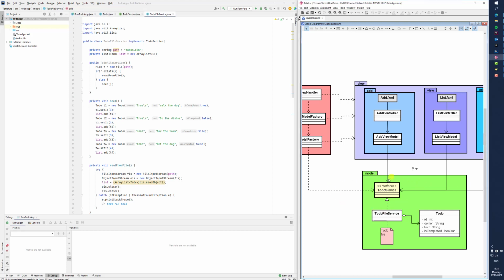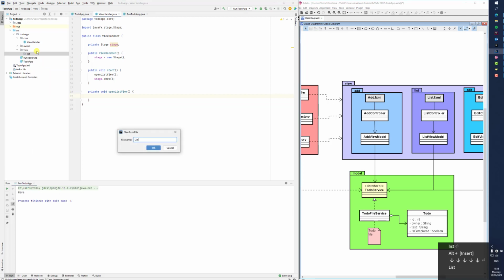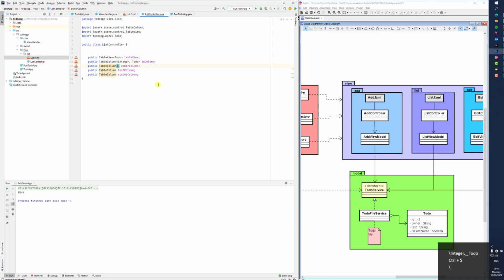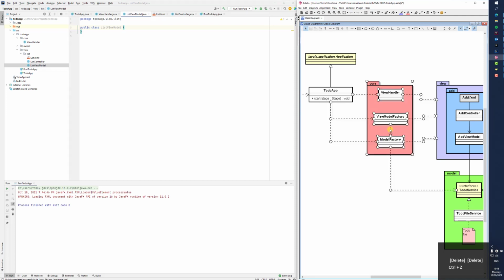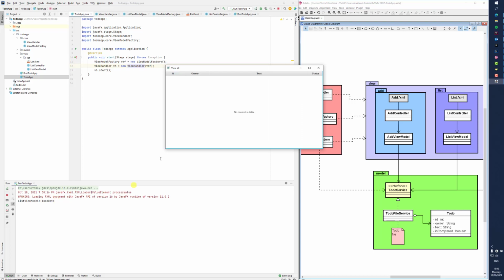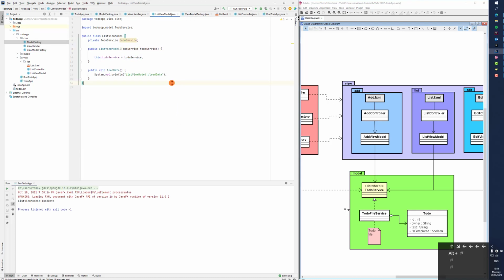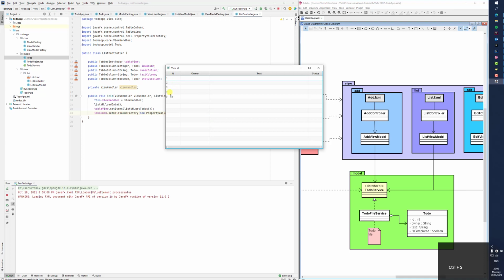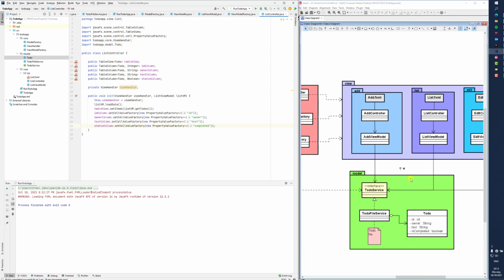Todo App part 2 - View todos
In this series I develop a simple todo app. I use our JavaFX MVVM approach.

Creating the first view, a list of all todo items.